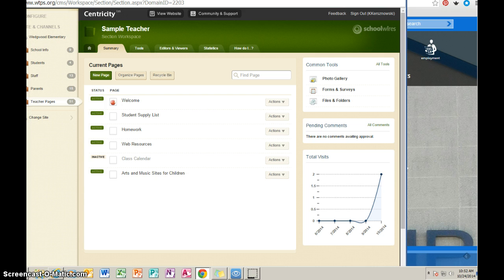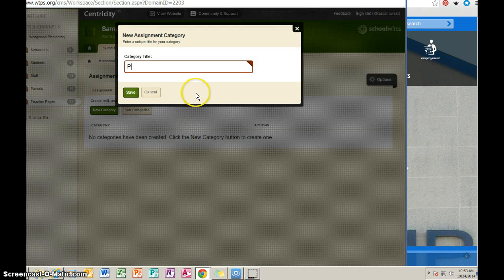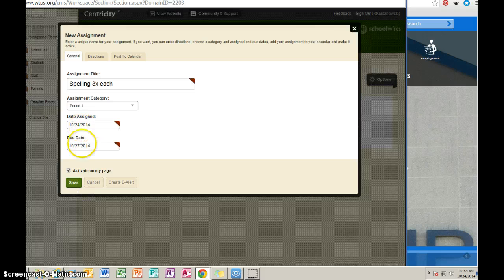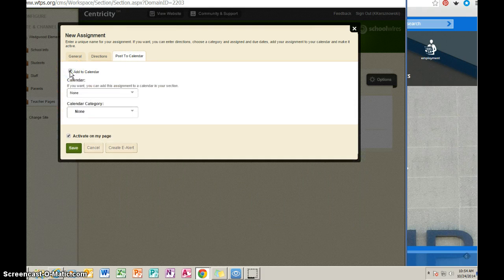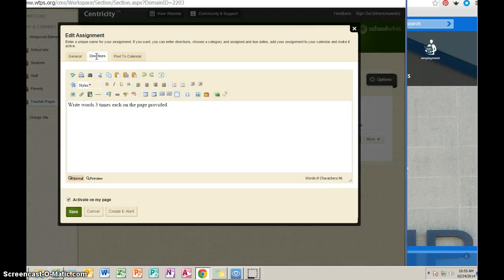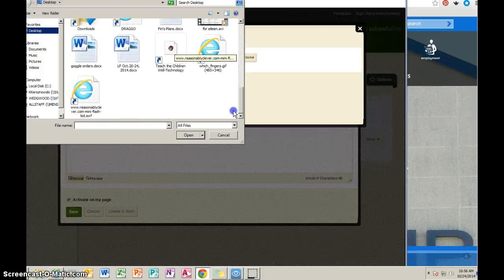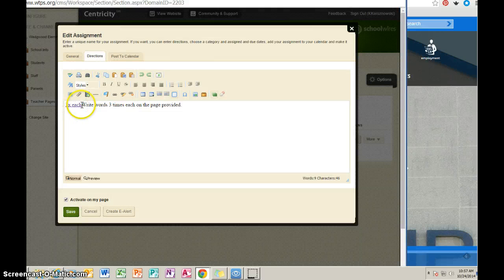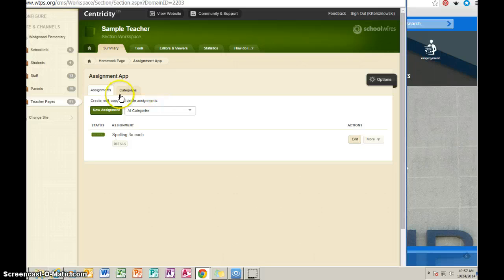Schoolwires training module 4